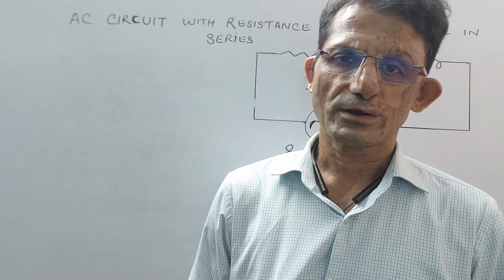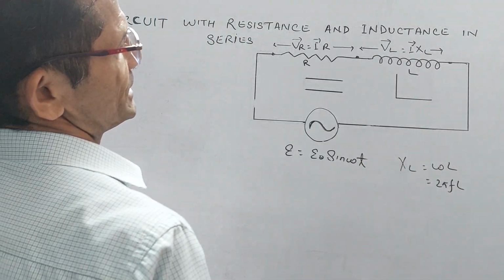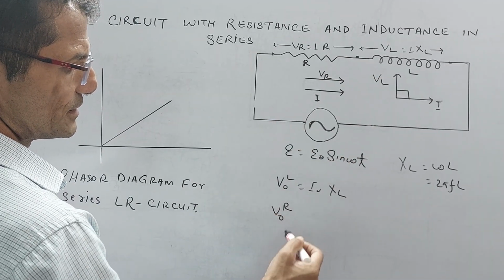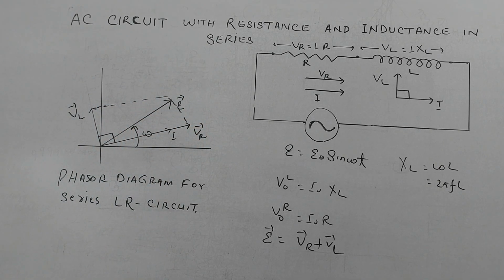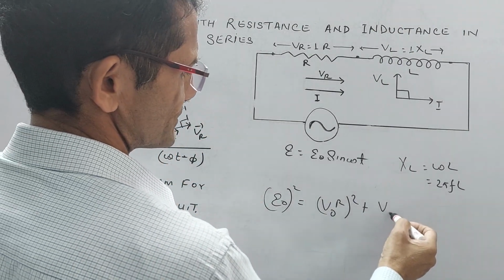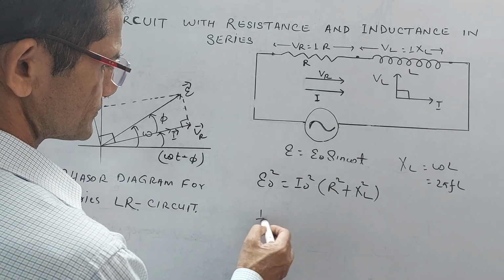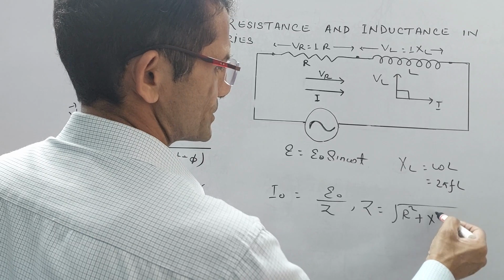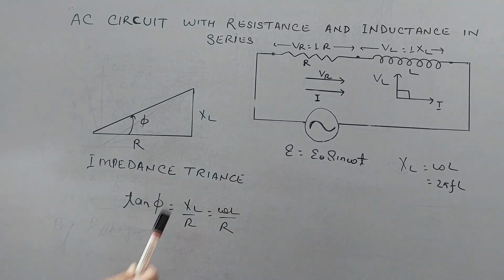AC Circuit with RESISTANCE and INDUCTANCE in series : Alternating Current (12th Class)